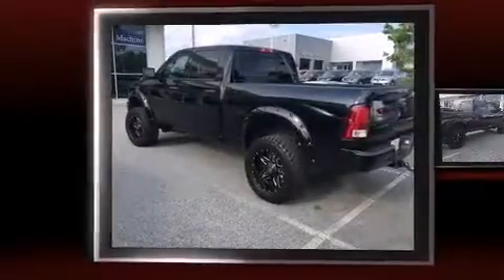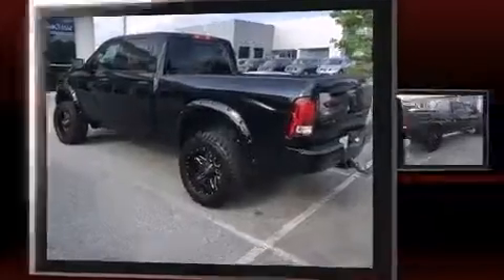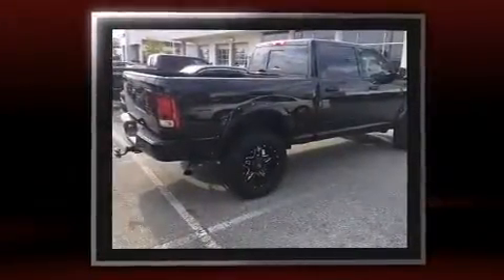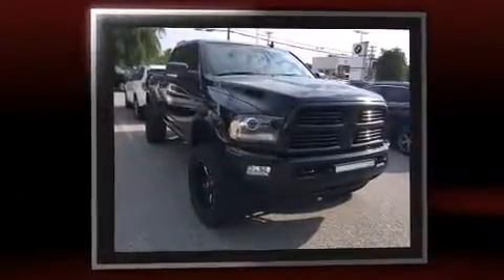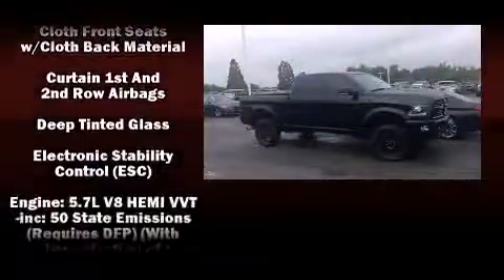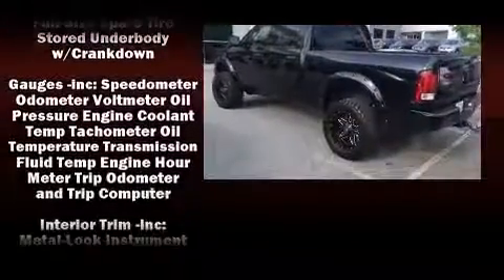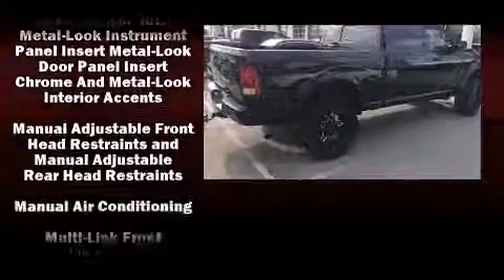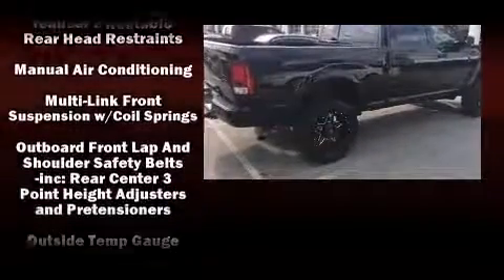2014 Ram 2500 SLT in Greensboro, NC 27407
Crown BMW
3902 W. Wendover Ave.

Discerning drivers will appreciate the 2014 Ram 2500. With fewer than 35,000 miles on the odometer, you'll be sure to appreciate this model's condition and value. It features an automatic transmission, 4-wheel drive, and a powerful 8 cylinder engine. It's equipped with tons of terrific amenities, but it won't break your budget. Such as remote keyless entry, 1-touch window functionality, variably intermittent wipers, fully automatic headlights, power door mirrors, cruise control, a trailer hitch, and more. Passengers are protected by various safety and security features, including: dual front impact airbags, front SIDE impact airbags, traction control, brake assist, a panic alarm, and 4 wheel disc brakes with ABS. Various mechanical systems are monitored by electronic stability control, keeping you on your intended path. You will have a pleasant shopping experience that is fun, informative, and never high pressured. Stop by our dealership or give us a call for more information.